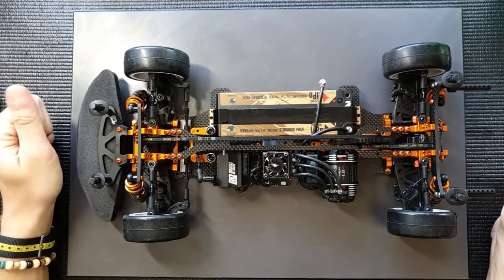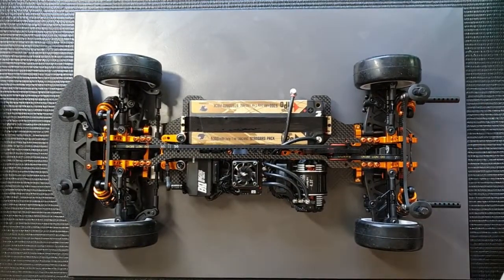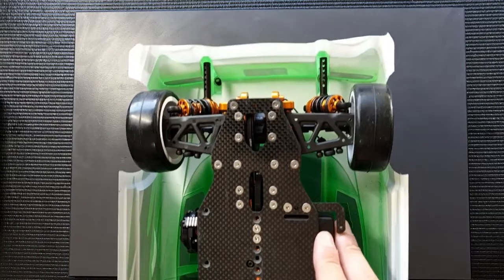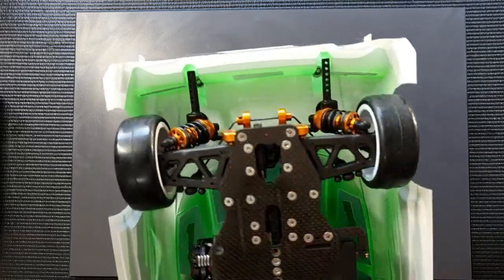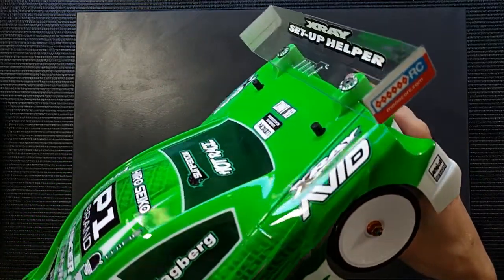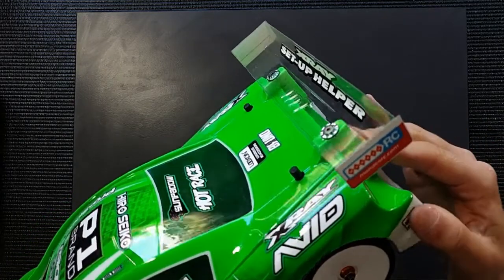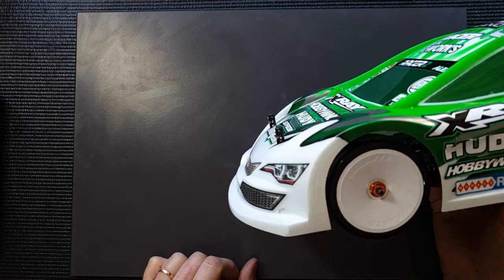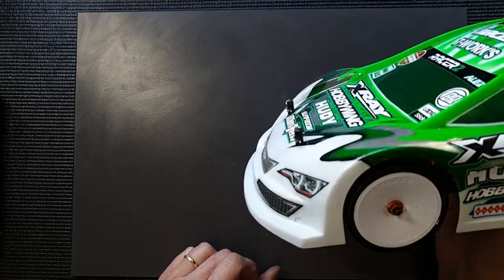Body anti-tuck and backstop tutorial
New tech tip! In this video I explain the reason for why we're running additional body posts mounted at the back of the shock tower! The video features a couple of other nice hints as well - enjoy! Looking forward to your questions & feedback as always!

The optional body backstops from the NT1 are #331340